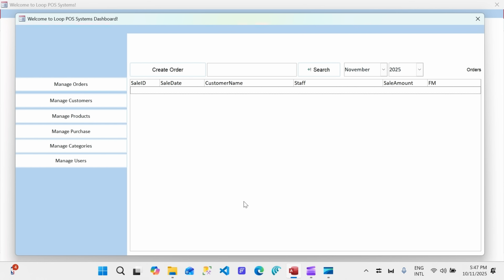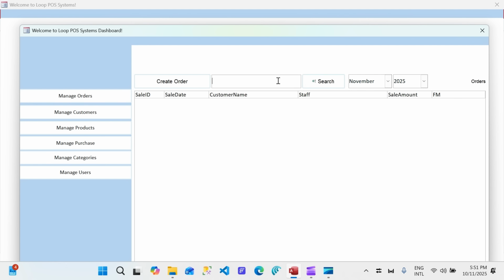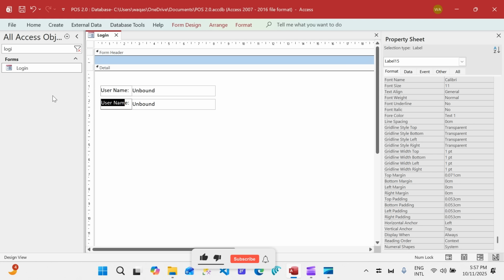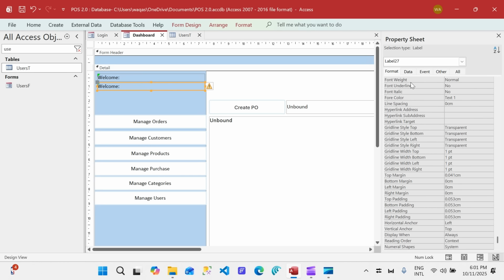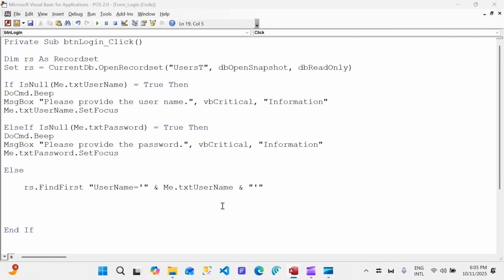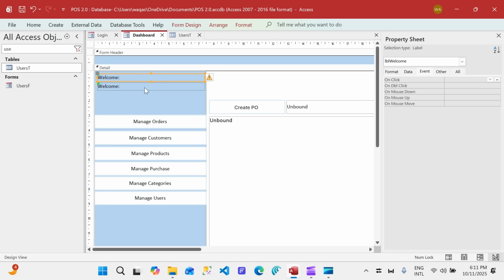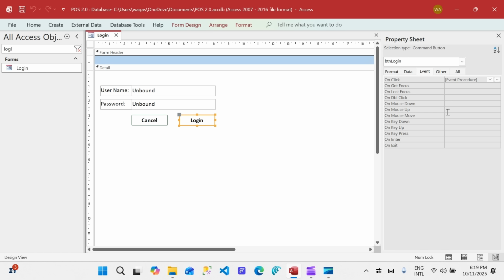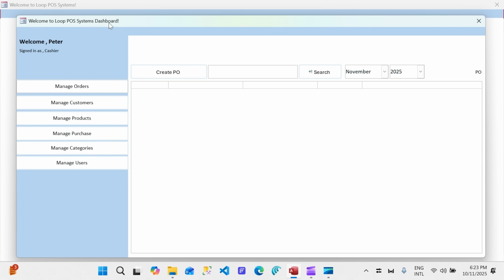How to Make POS System | 22 - Create Login Form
In this video, I demonstrate how to create login form for a point-of-sale system form using Microsoft Access. This builds upon our existing database and is a crucial part of the POS system. We will use a form builder to design and implement the user interface.

Other YouTube Channels you may Like